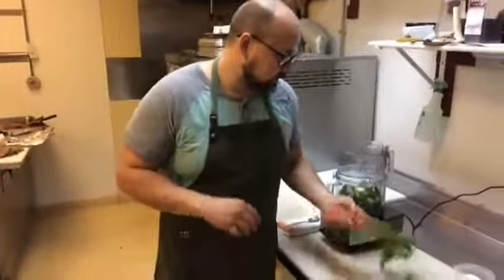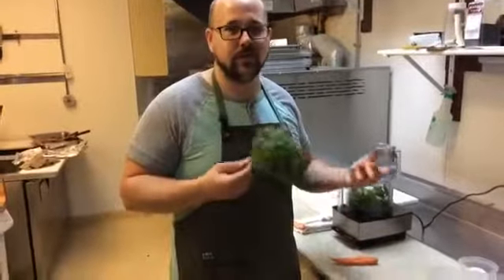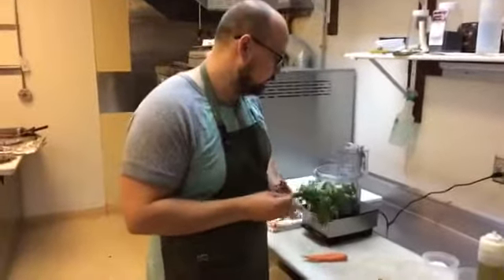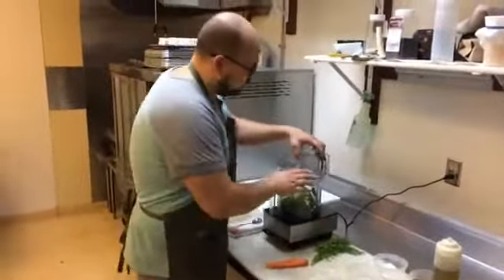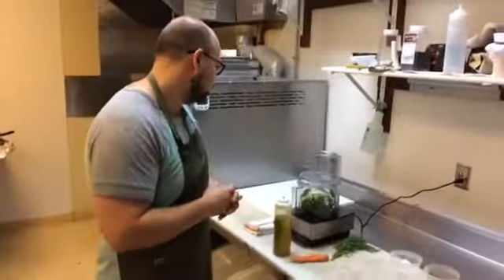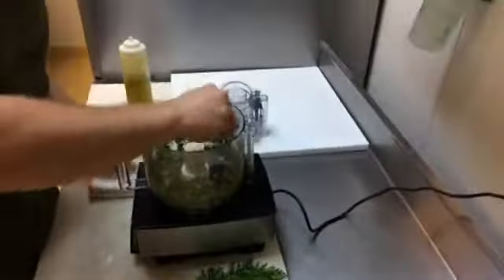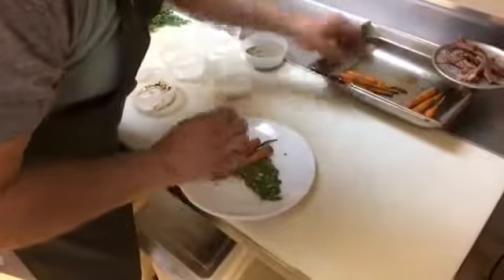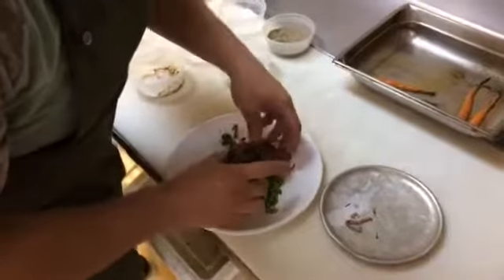Using the Whole Carrot with Joel from Light Rail Cafe & Roaster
Cooking the whole carrot with Joel from Light Rail Cafe & Roaster.